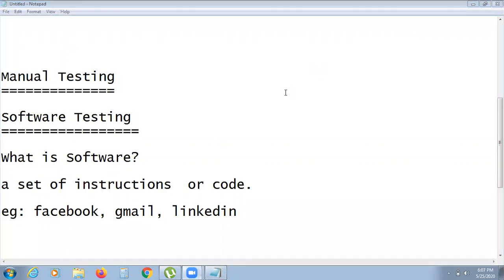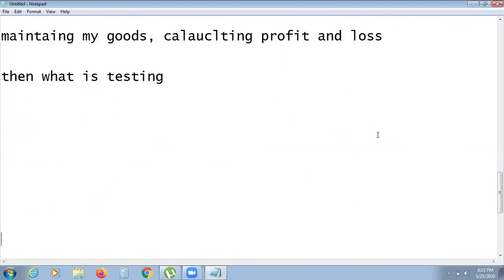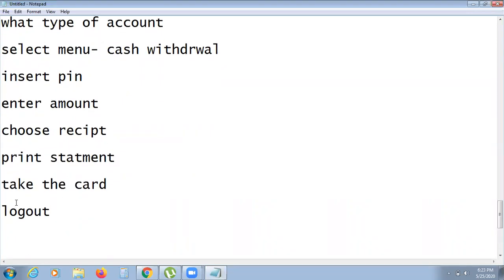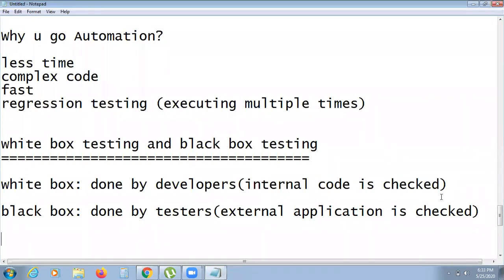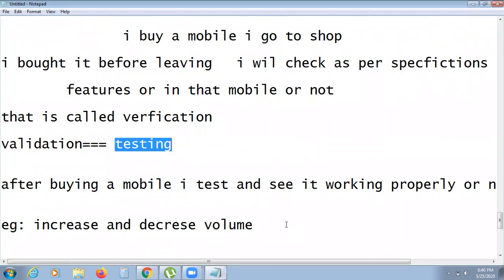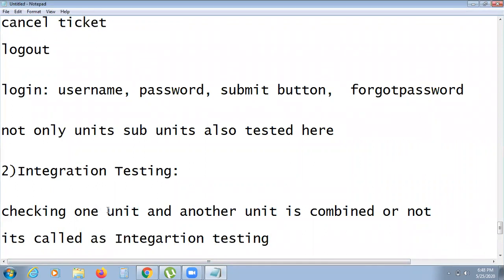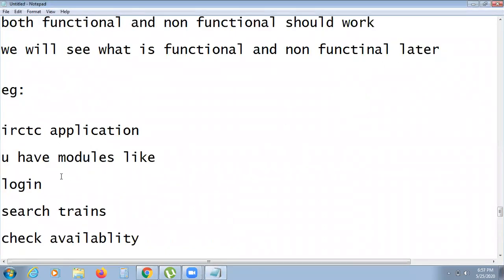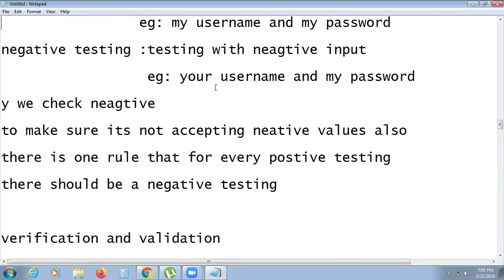Manual Testing Basics : Tutorial 1 ||| Change2TestAutomation